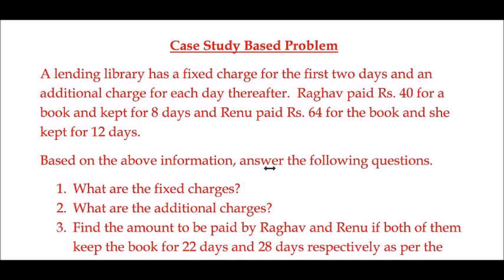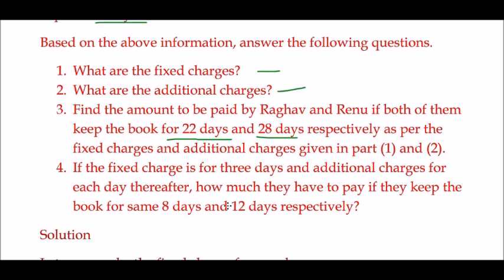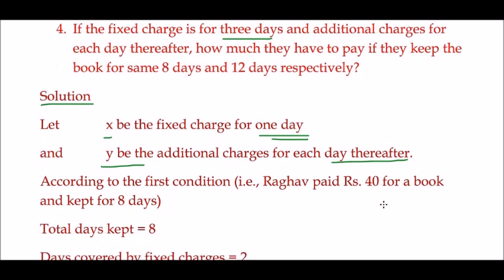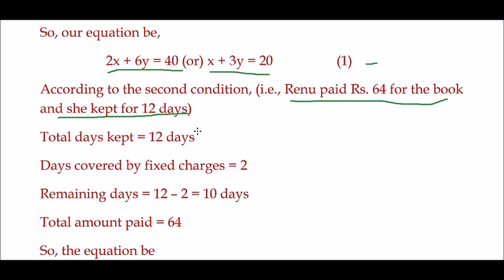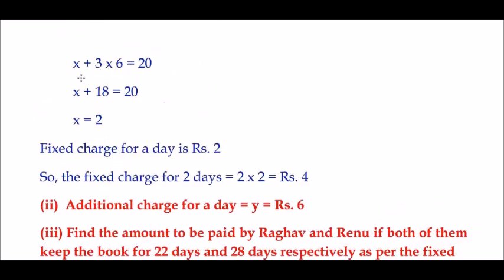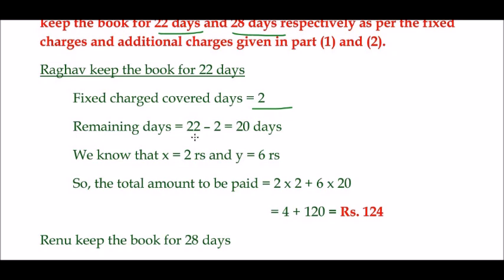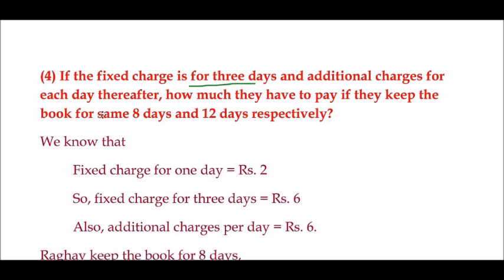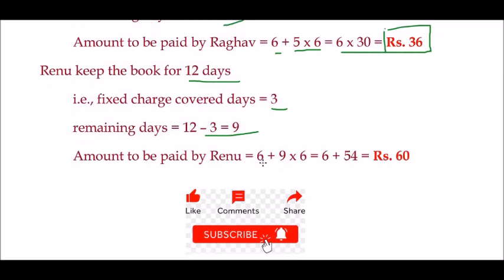A lending library has a fixed charge for the first two days and an additional charge for each day th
Case Study Based Problem
A lending library has a fixed charge for the first two days and an additional charge for each day thereafter.  Raghav paid Rs. 40 for a book and kept for 8 days and Renu paid Rs. 64 for the book and she kept for 12 days.
1. What are the fixed charges?
2. What are the additional charges?
3. Find the amount to be paid by Raghav and Renu if both of them keep the book for 22 days and 28 days respectively as per the fixed charges and additional charges given in part (1) and (2).
4. If the fixed charge is for three days and additional charges for each day thereafter, how much they have to pay if they keep the book for same 8 days and 12 days respectively?

ncert class 10 maths areas related to circles
ncert class 10 maths applications of trigonometry
ncert class 10 maths ap
ncert class 10 maths some applications of trigonometry solutions
class 10 ncert maths all chapter formulas
cbse mathematics
cbse mathematics class 10 board question papers
cbse handbook applied mathematics class 12
cbse maths basic and standard
cbse maths book class 10
cbse maths board paper 2024
math
mathematics coolmath my maths trigonometry class 10 maths